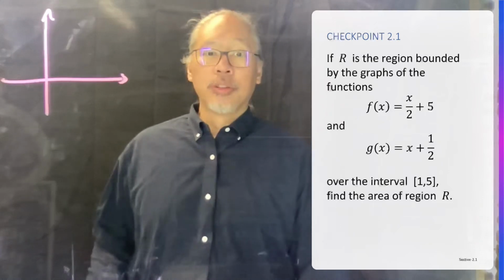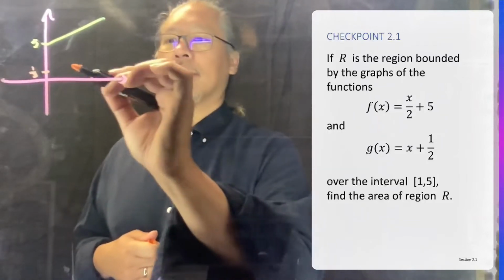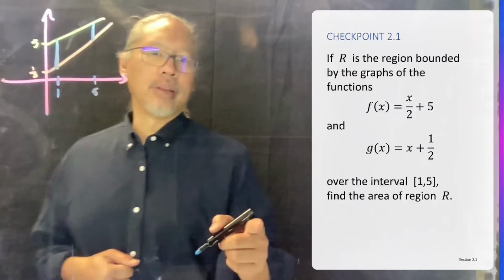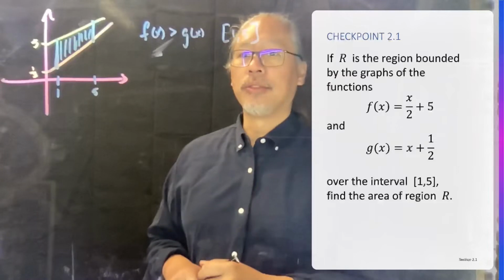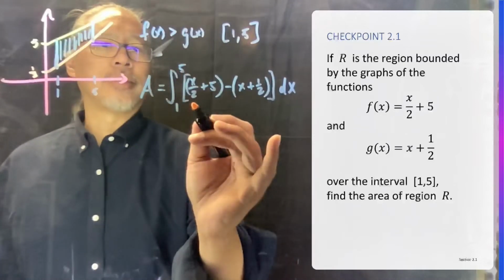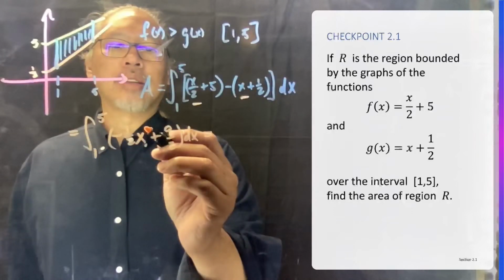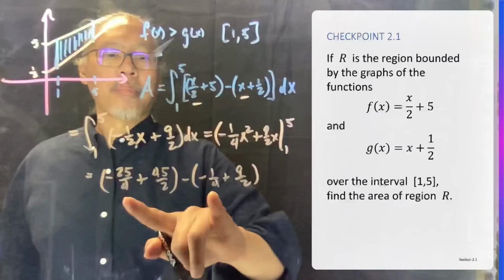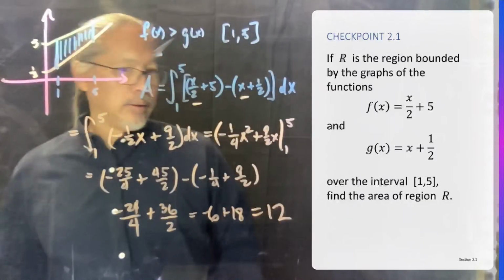m252 CP2 01